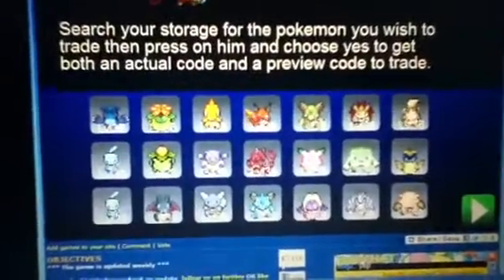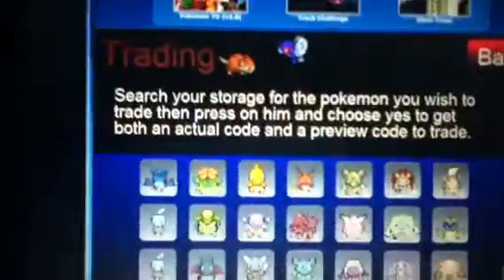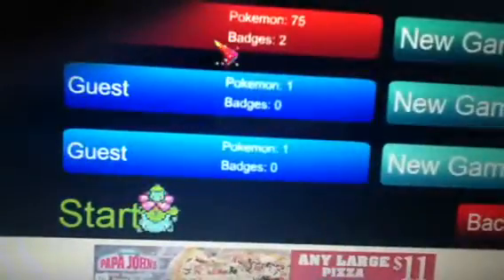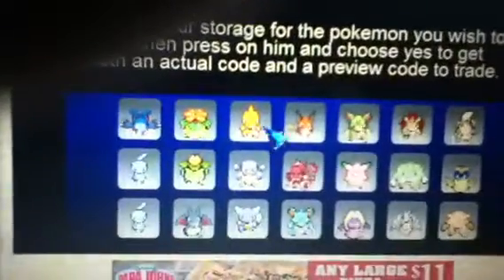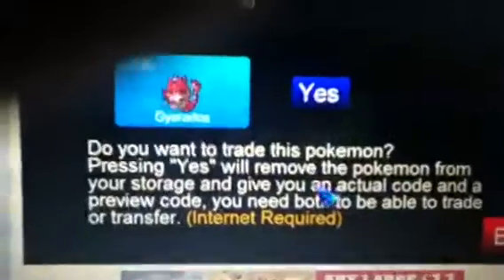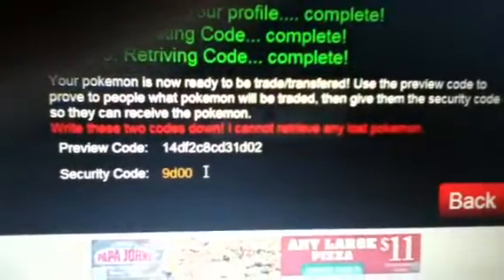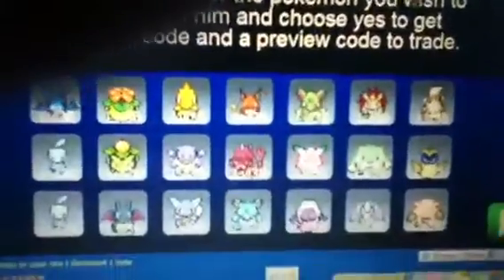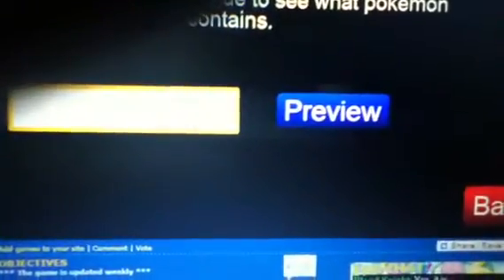Pokemon TD How To Duplicate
Easy then save there u go